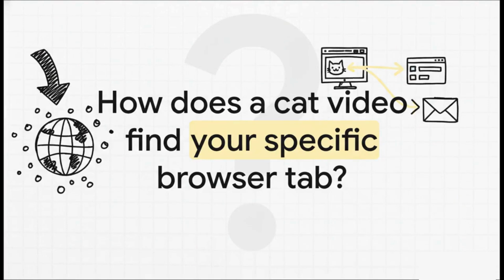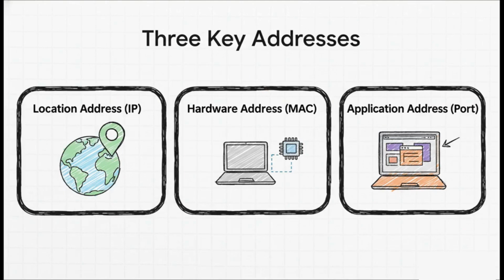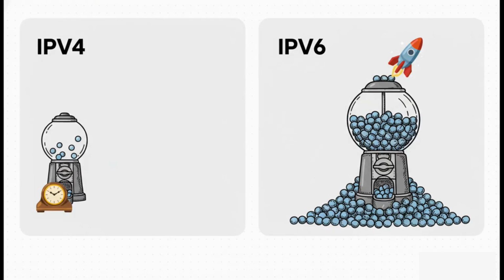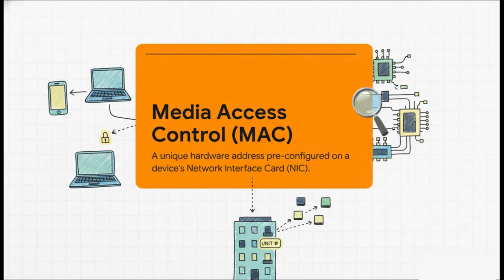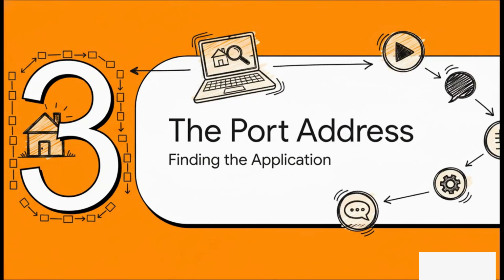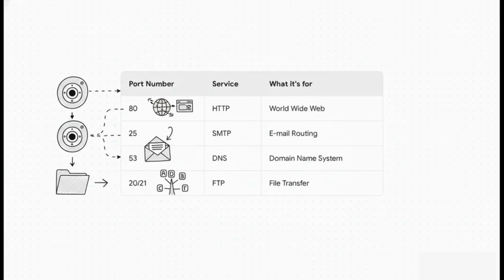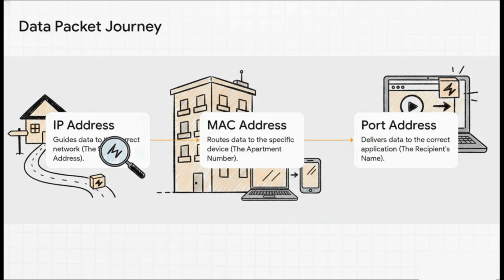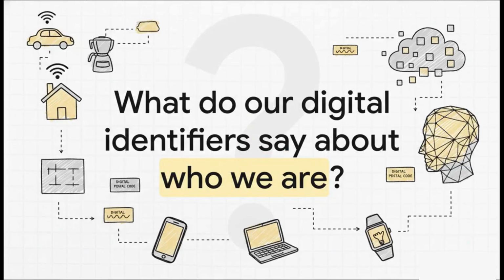Network Addressing Explained (ports, MAC addresses and IP addresses)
Confused about what a Port, MAC Address, and IP Address really mean? 🤔
In this video, I break down these networking basics in a simple and easy-to-understand way.

You’ll learn:
• What an IP address is and how it identifies devices on a network
• What a MAC address is and why it’s unique to every device
• What a Port number does and how it helps data reach the right service
• The difference between IP, MAC, and Port
• Real-world examples to make everything clear

Whether you're studying networking, IT, computer science, or just curious about how the internet works, this lesson will help you understand the foundation of network communication.

Perfect for students, beginners, and anyone learning about computer networks.